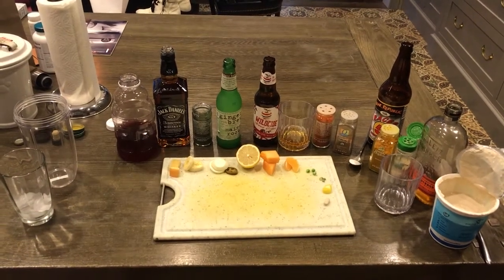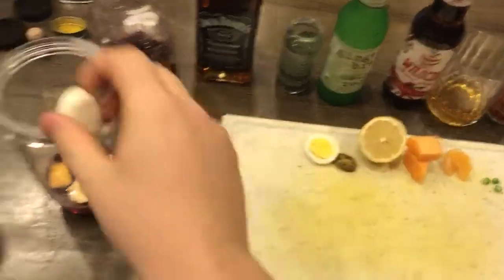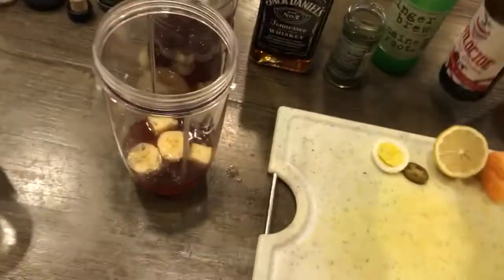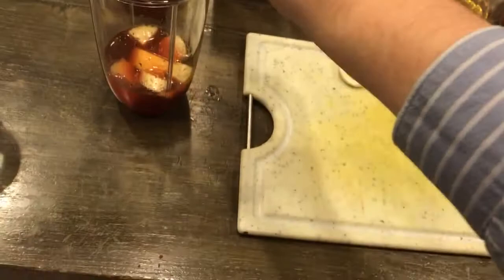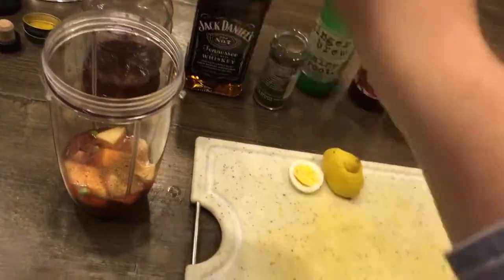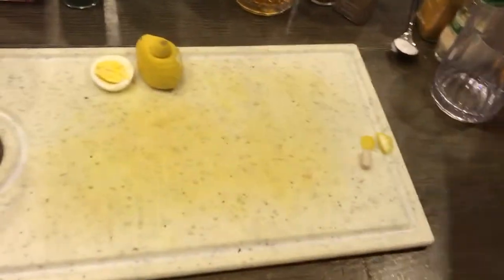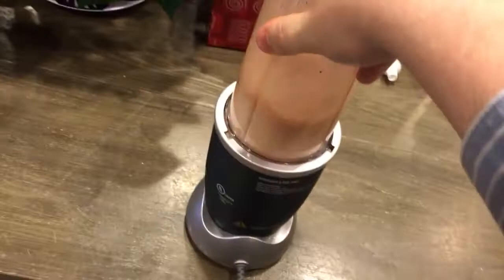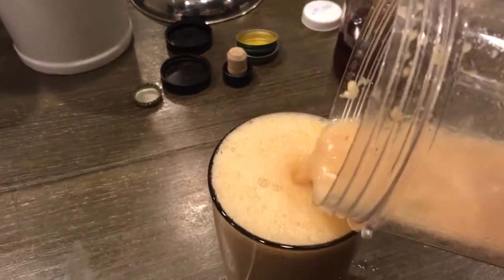Afternoon Drinking With Ali Episode 38 - The Alphabet.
Today on ADWA we’re gonna learning some knowledge at you’re! By teaching you the alphabet!
Enjoy and Happy spelling!